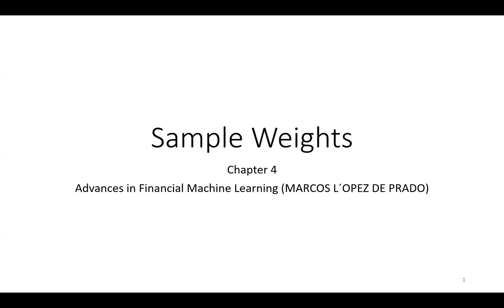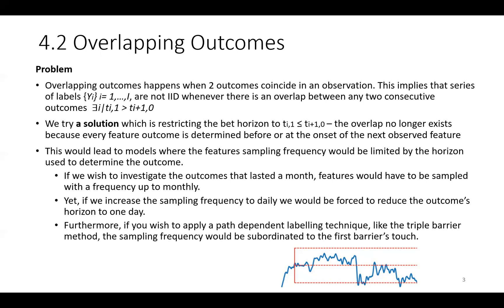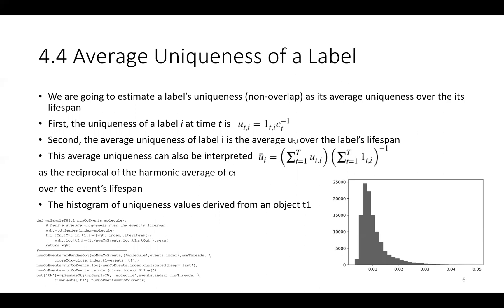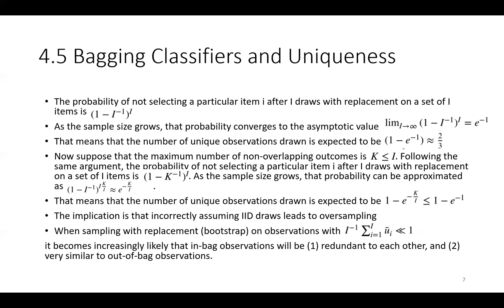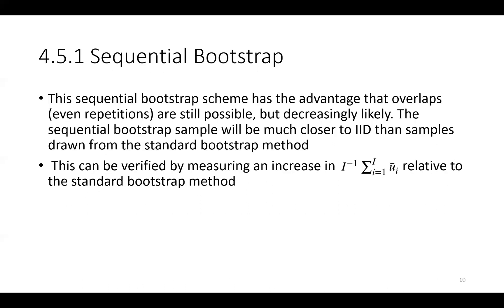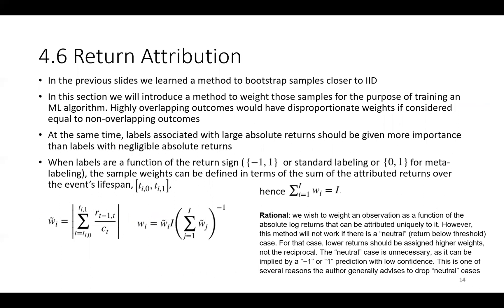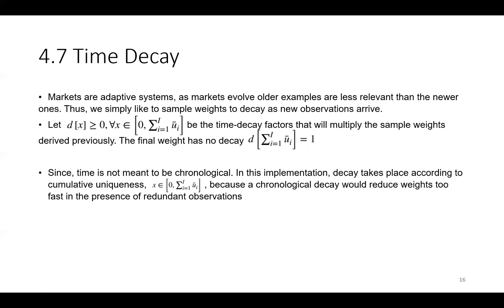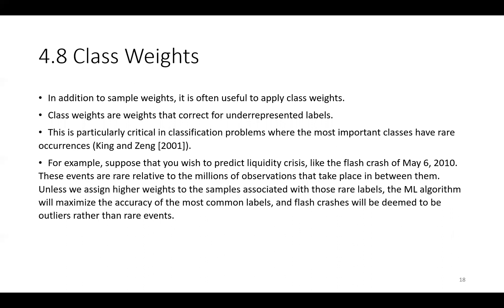Book2-Chapter4-Sample Weights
Book 2: Marcos Lopez de Prado, (2018), “Advances in Financial Machine Learning”.
Chapter 4: Sample Weights.